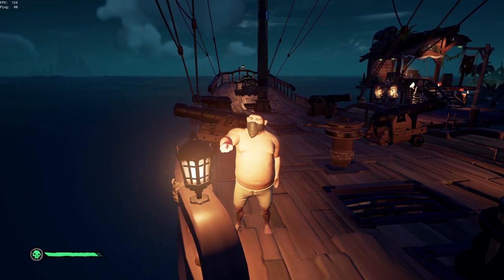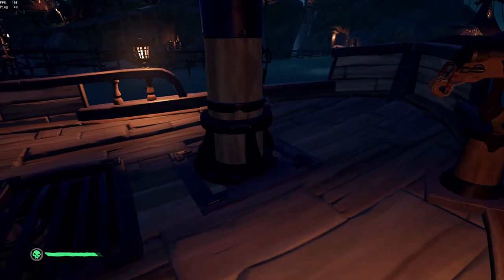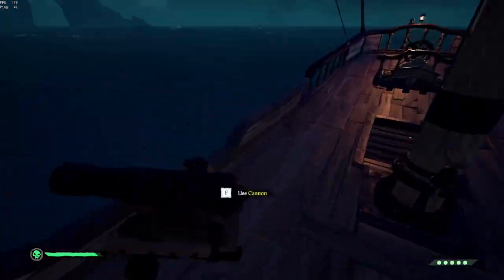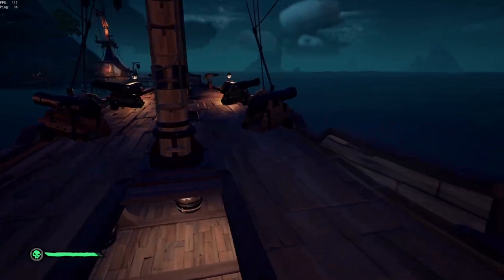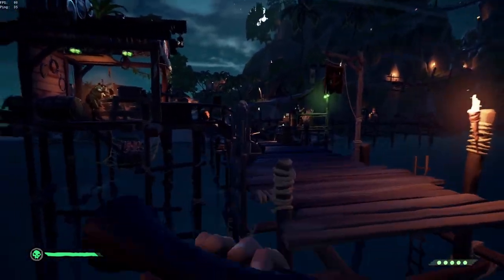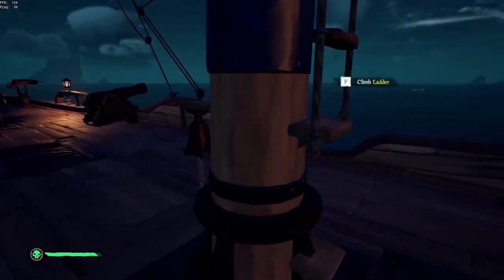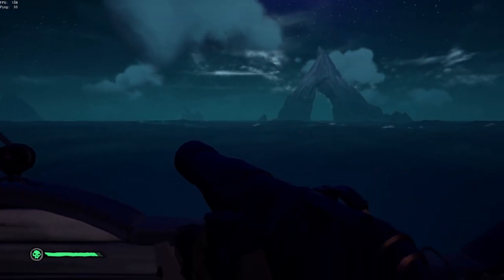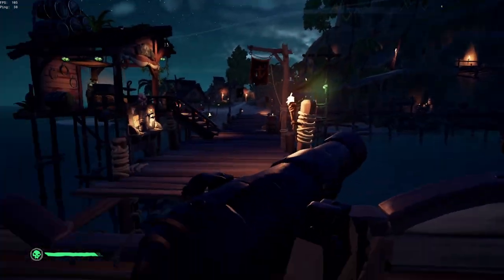how to funny launch on brig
lmk if you guys have any questions